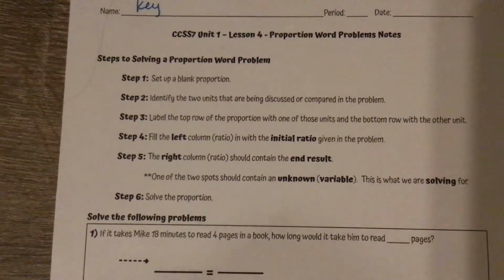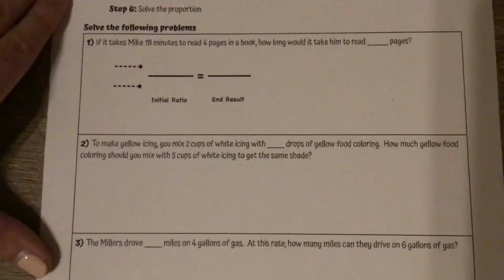CCSS7 - Unit 1 - Lesson 4 - Proportion Word Problems